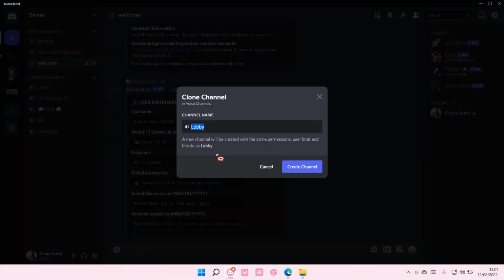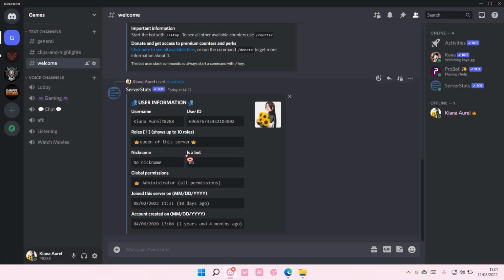How To Clone Channel On Discord NEW UPDATE August 2022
Learn how you can clone a channel on Discord by watching this video.